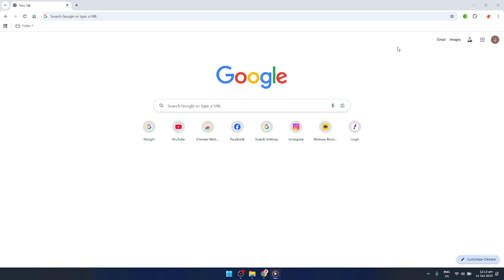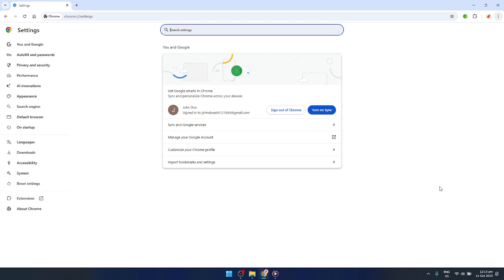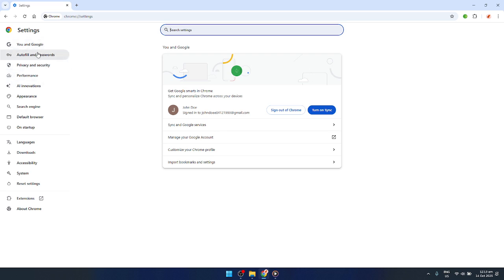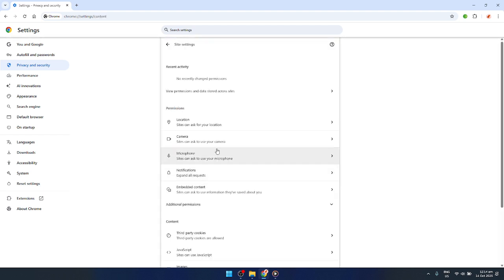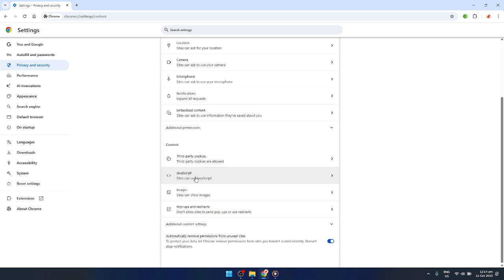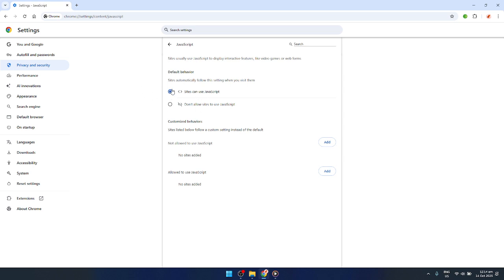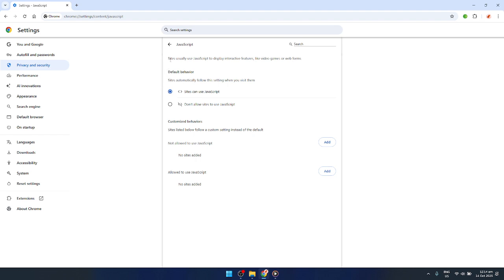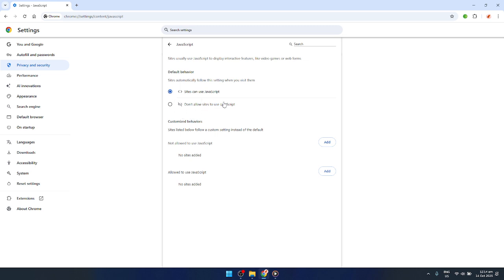How To Turn On Or Off JavaScript In The Google Chrome Web Browser [2025 Guide]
In today's video we cover: turn on JavaScript, disable JavaScript, Chrome settings, JavaScript tutorial, Chrome browser tips, web development, JavaScript guide, browser settings, enable JavaScript, Chrome help, JavaScript in Chrome, web browser tips, how to enable JS, Chrome JavaScript, web programming, JavaScript basics, web security, browser customization, Chrome for beginners